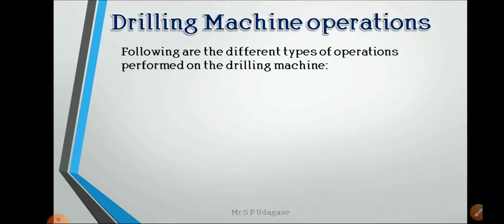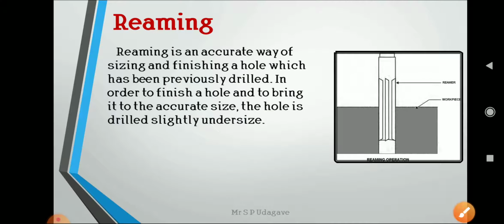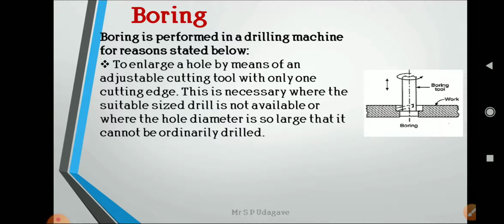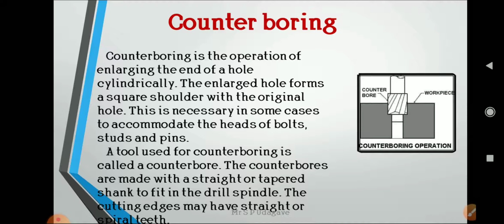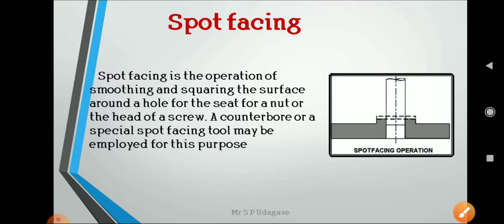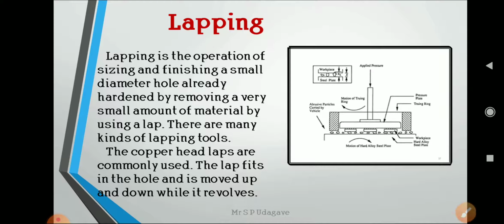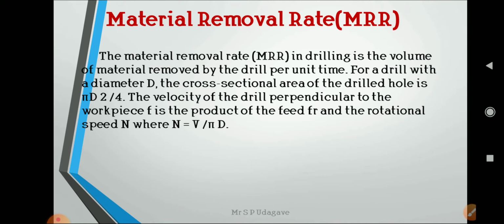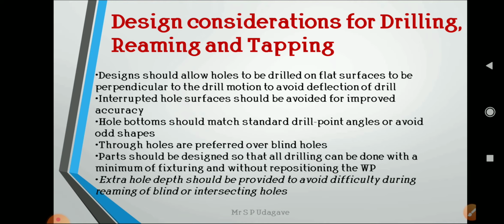Drilling Machine-Operations, MRR, Design Considerations for Drilling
This video gives detail information of drilling operations,material removal rate and design consideration for drilling